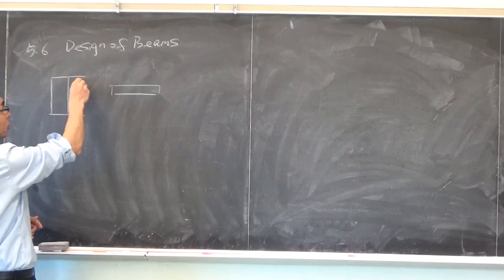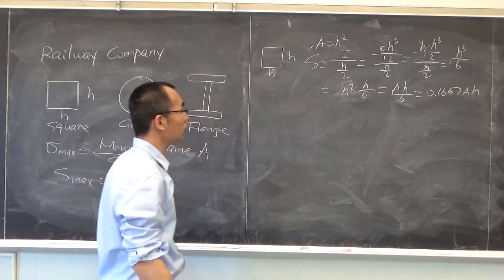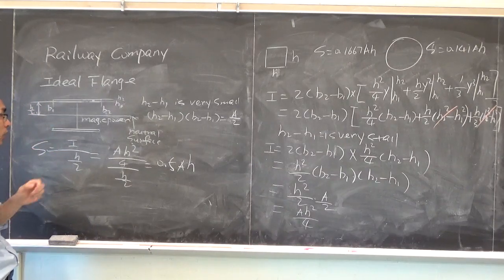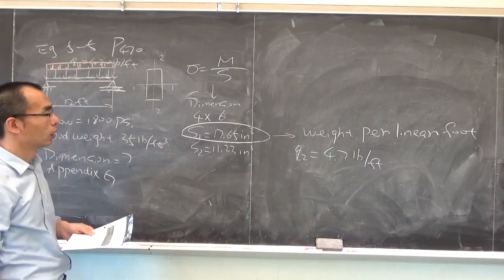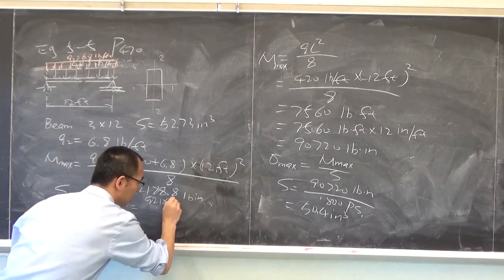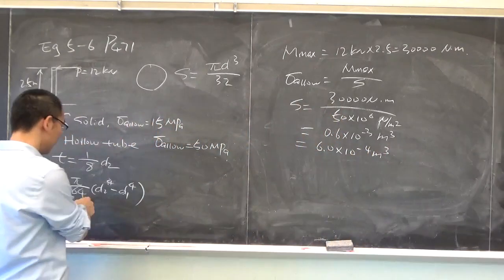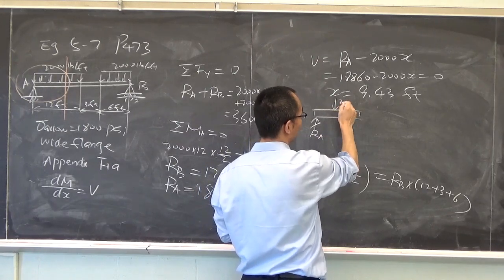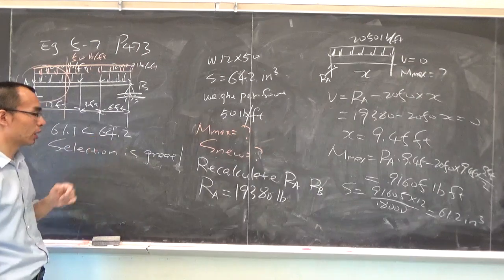Ch 05 Section 5.6 Design of Beams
In this video lecture, I focus on the design of beams. If the cross sectional area is same for circular, square and flange shapes, which one will have the maximum section modulus? Why the railway has flange shape rather than square cross sectional shape. And also, I give three examples to demonstrate how to select a beam with certain dimension. Overall, we should identify the maximum bending moment in a beam. Giving the allowable bending stress, we are able to calculate the section modulus. Looking for the appendix table, we should select the beam with section modulus larger than the one we calculated. For example, if the calculated one is 45 in^3, the one you select should be around 47 or 48 in^3. Once the beam is selected, you will have a weight intensity. Reconsider the beam with applied load and the weight intensity of the beam, recalculate the maximum bending moment. Then you will get a new section modulus which should be less than the one you select. Following the number I give here. The new section modulus should be less than 47 or 48 in^3.